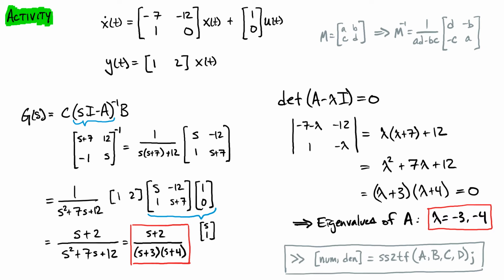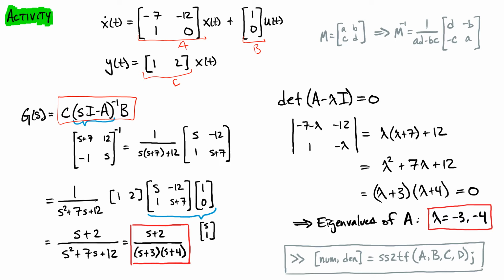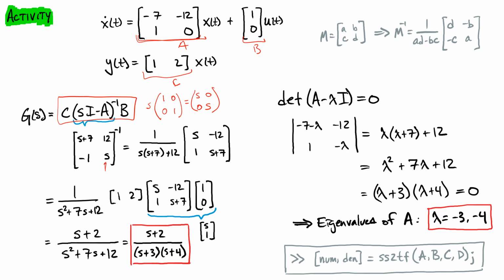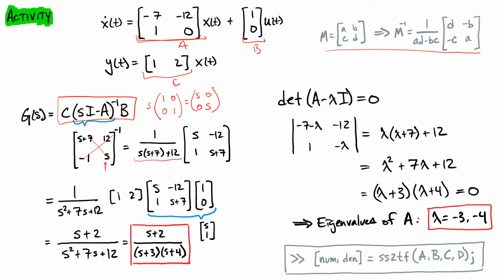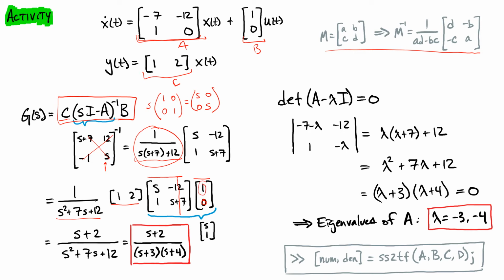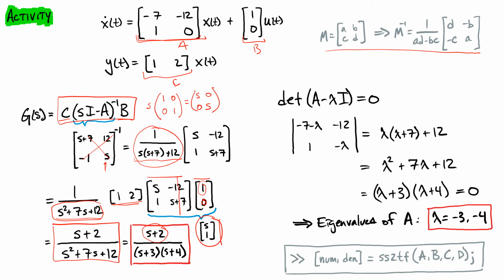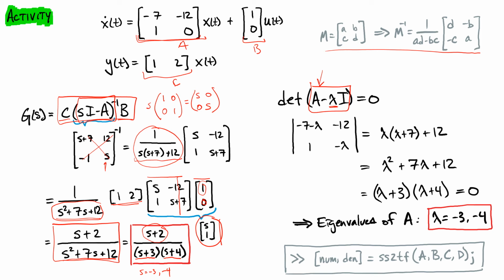Class 04 ODE Alternatives: [Activity] State Space and Transfer Functions *